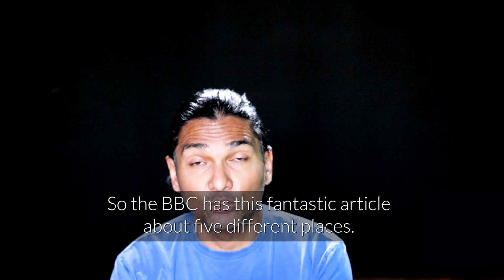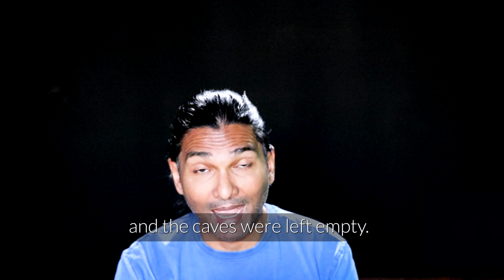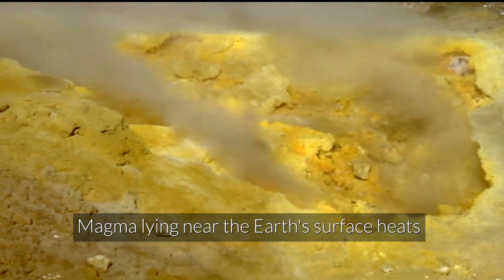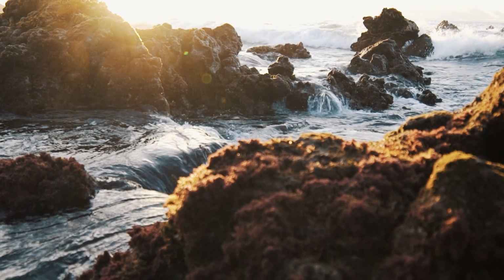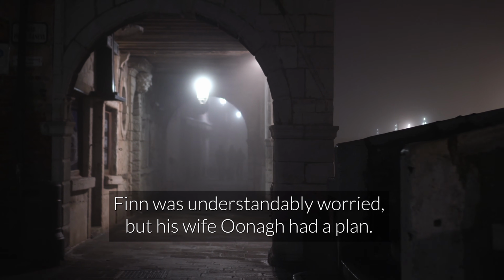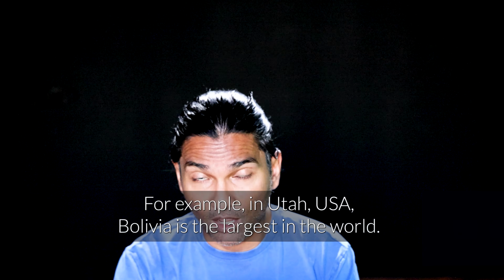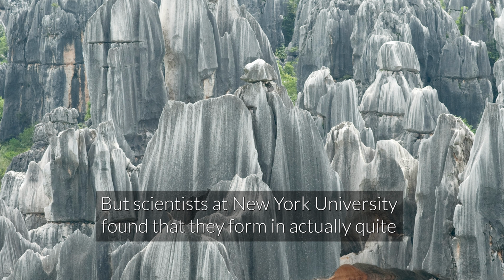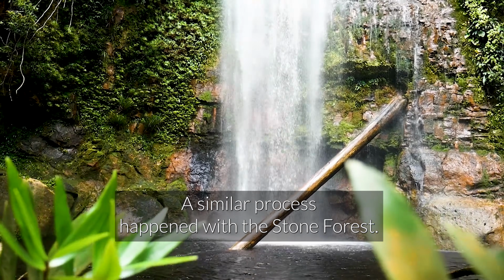5 Wonderful Places to Visit // 5 luoghi incredibili da vedere assolutamente se ti piace viaggiare!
5 LUOGHI INCREDIBILI DA VEDERE SE TI PIACE VIAGGIARE!
Ascoltare quetso podcast può essere un ottimo spunto per esercitarvi con la lingua inglese attraverso il listening!

This video contains plenty of examples that you can get ideas from and adapt. They will help in your preparation and give a boost of confidence.

Courses on sale:
First Certificate of English including online preparation course and in-person lessons
IELTS Preparation Course including online preparation course and in-person lessons

British School of English Rome
Via Appia Nuova 425, Rome
00181 Italy